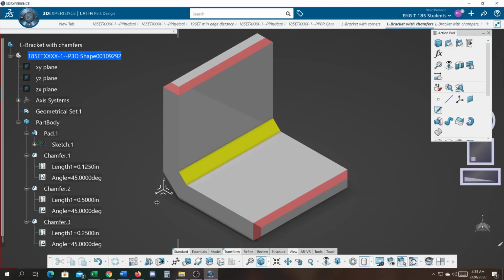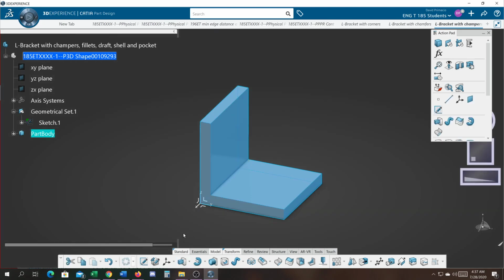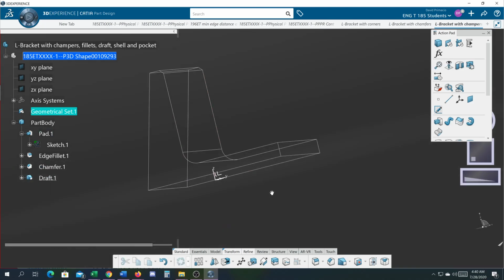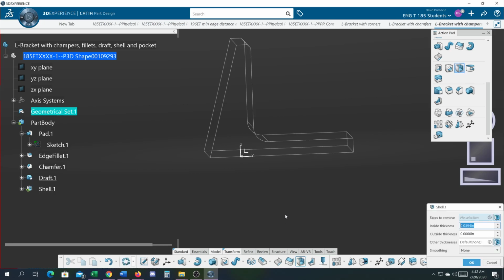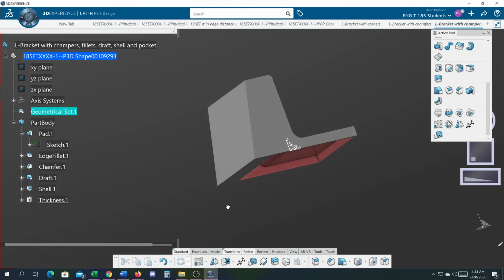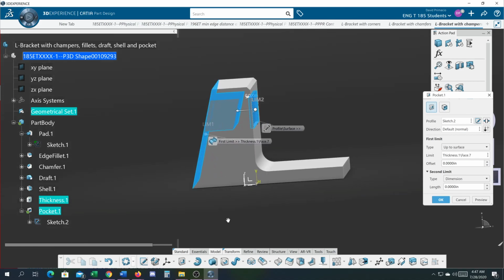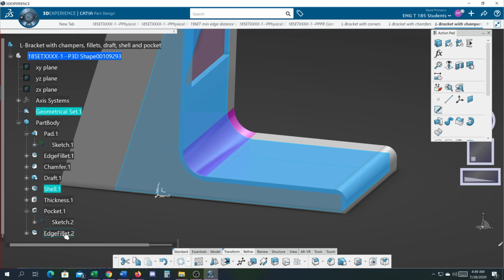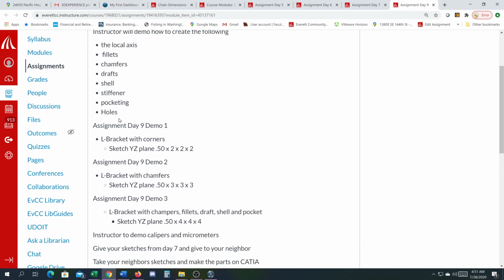EVCC ATA CAD 3D Experience CATIA L Bracket with chamfers, fillets, draft, shell and pocket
How to create chamfers, fillets, draft, shell and pockets in the part design workbench application